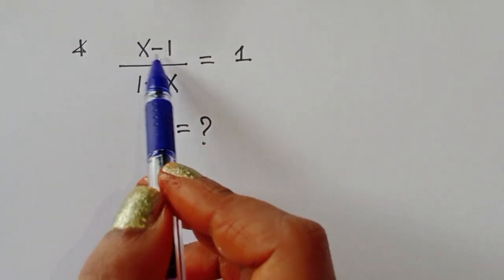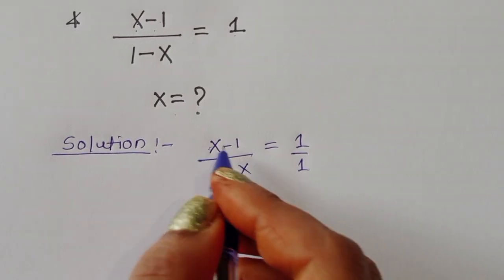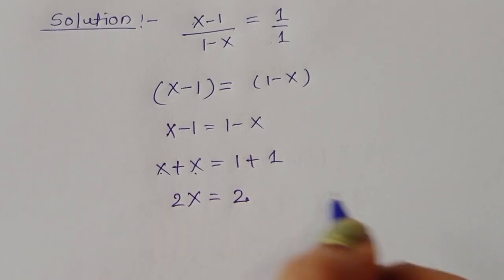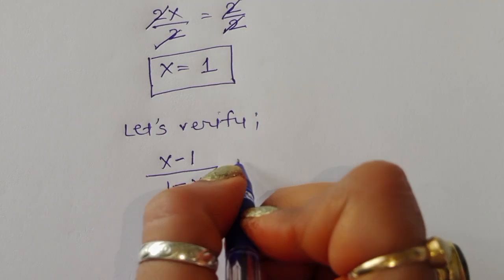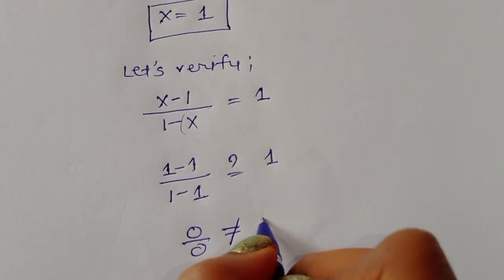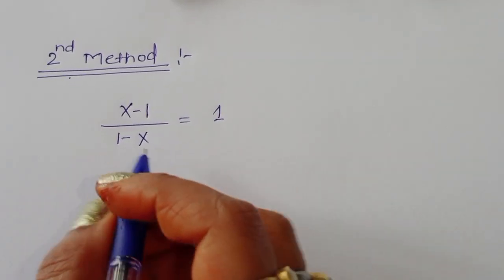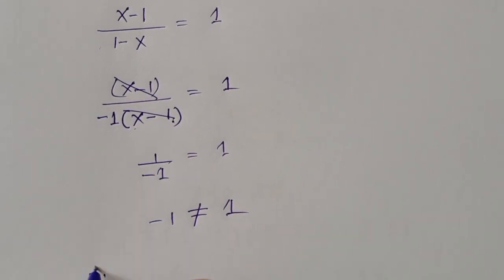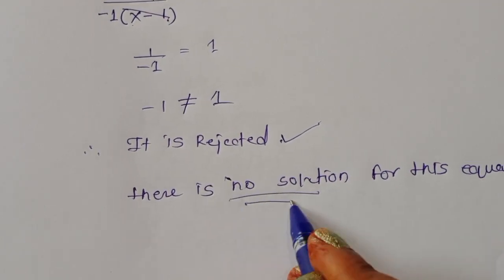Solving a 'Harvard' University entrance exam || Find x? 😛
Hello everyone ,Welcome to Mamta Maam . In this video i solve a beautiful math problem. Find the value of (X)=?